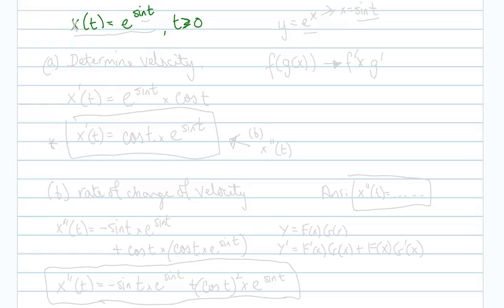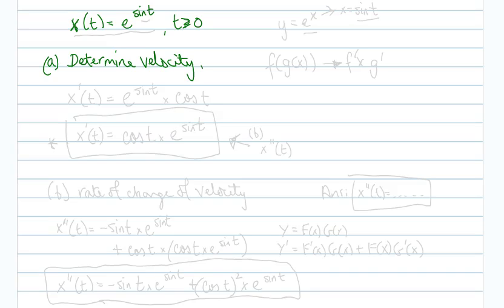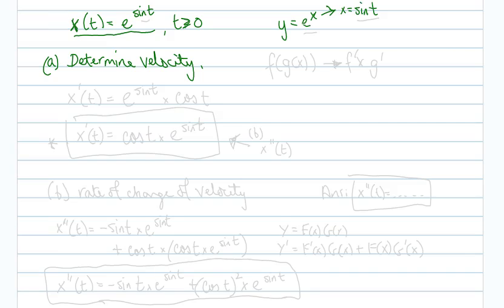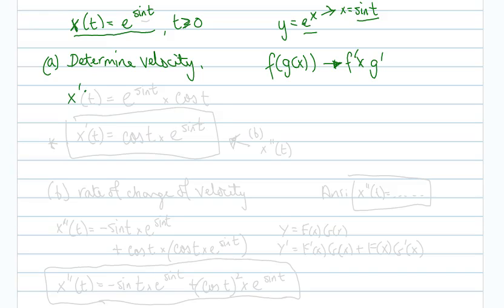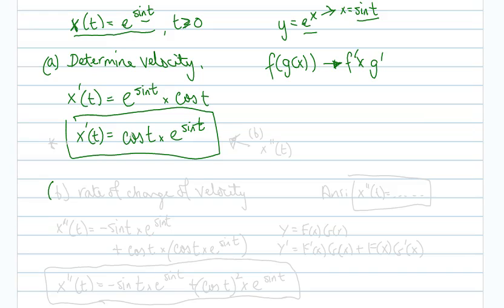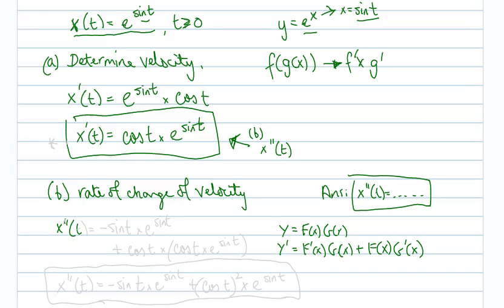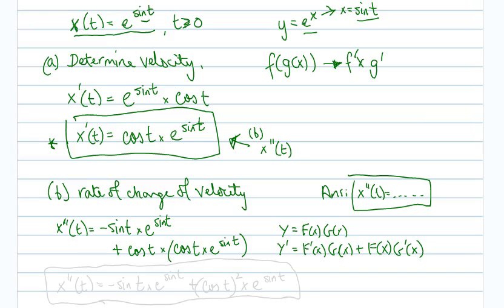WACE Maths Methods Year 12 Sample Exam 7a,b. Velocity function